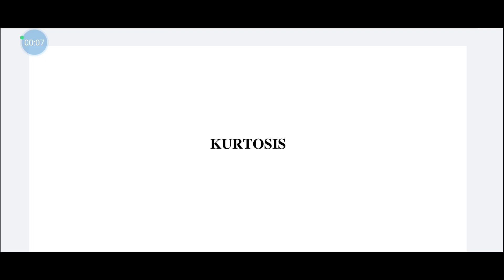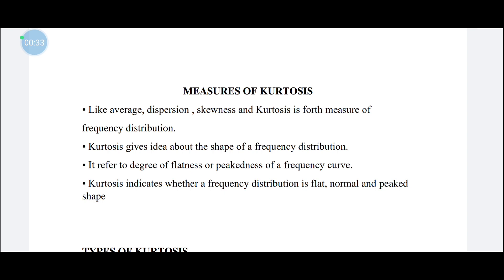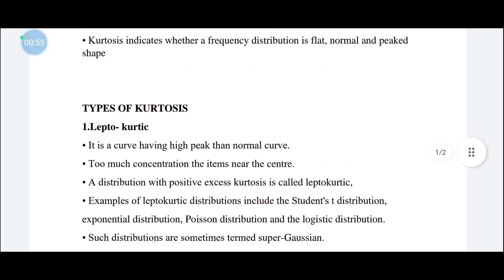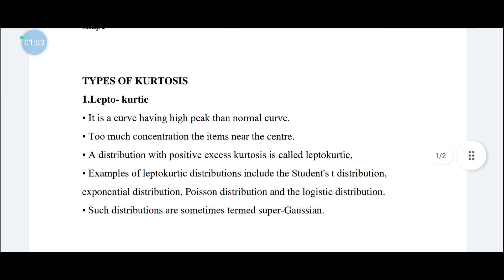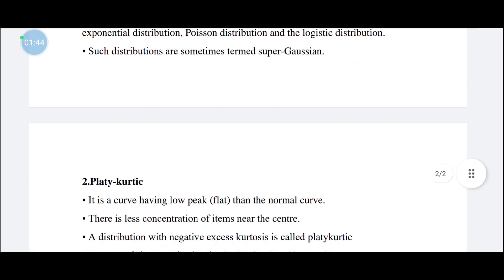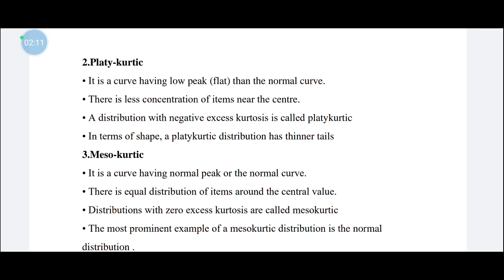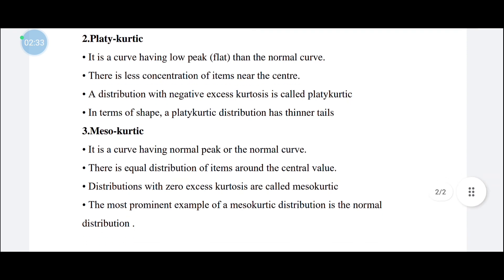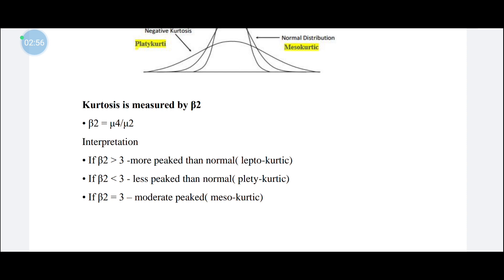Measures of Kurtosis, Frequency Distribution, Statistics